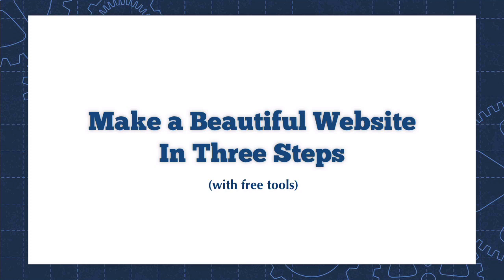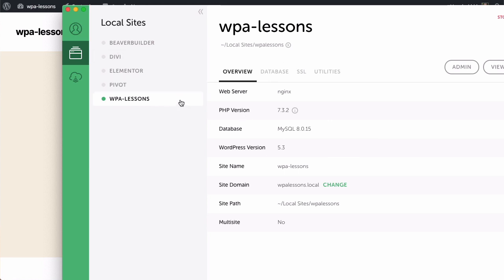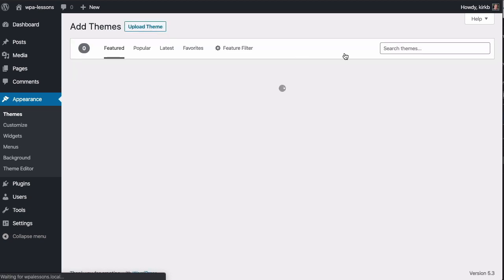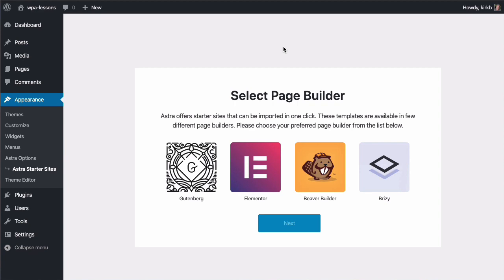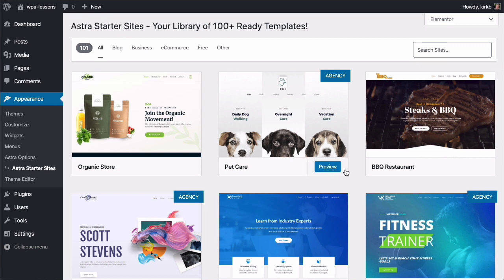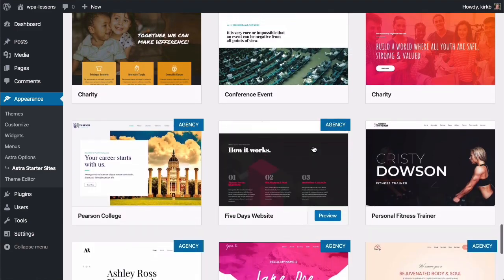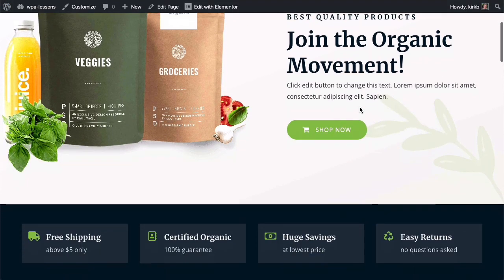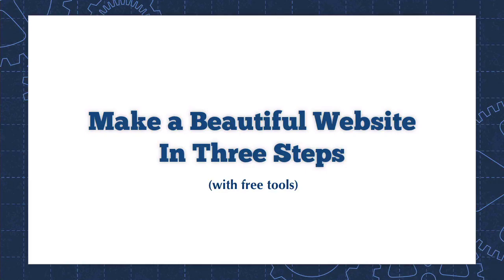How to Make a Beautiful WordPress Website in 3 Easy Steps (and for free)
Stop worrying about finding the "perfect" WordPress theme. There's a better way to make a beautiful business website.